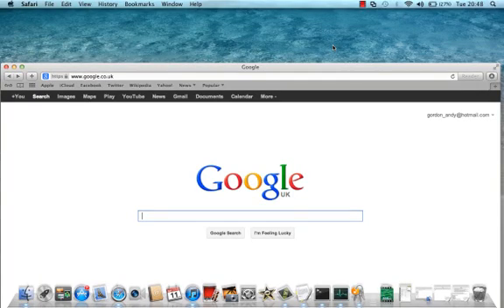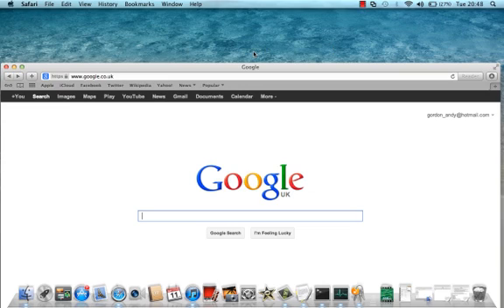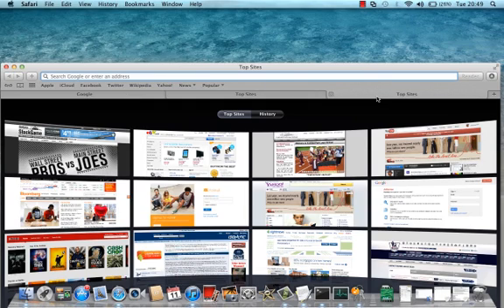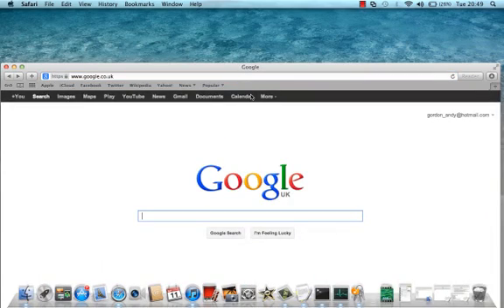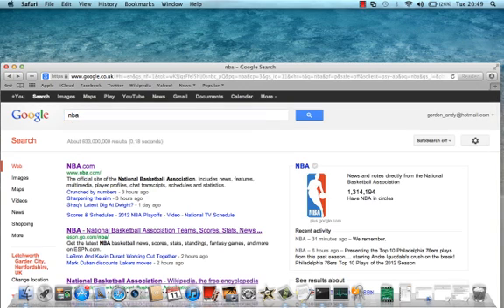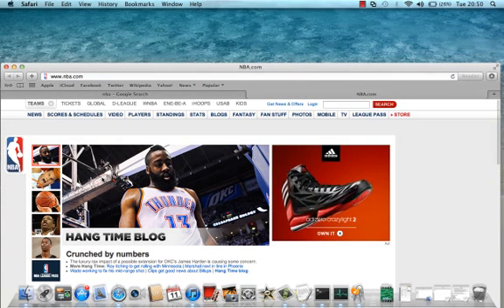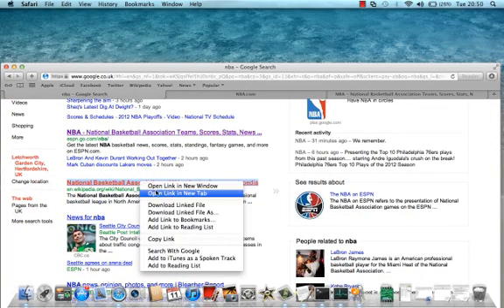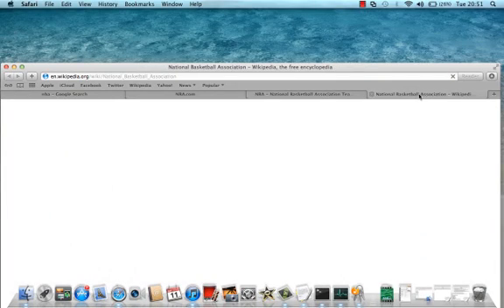How to open tabs in Safari on a Mac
Here's how to open new tabs and also how to open a new tab to your preference on mountain lion Safari on a mac